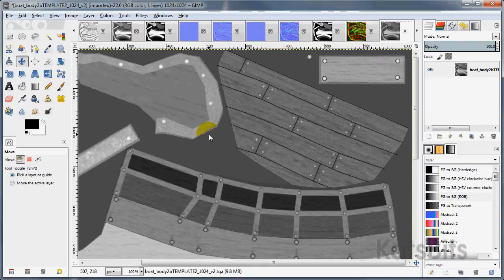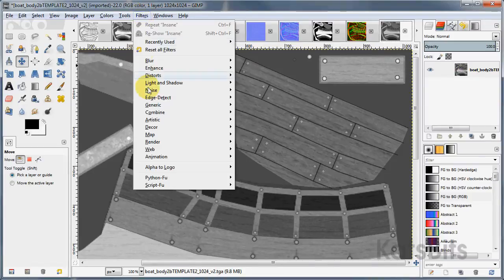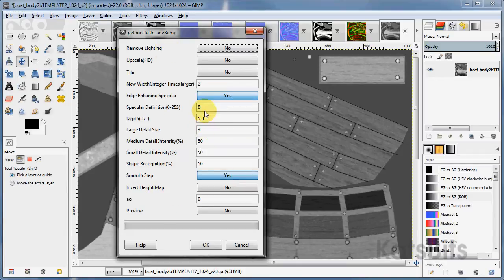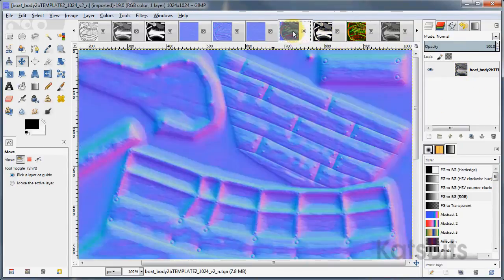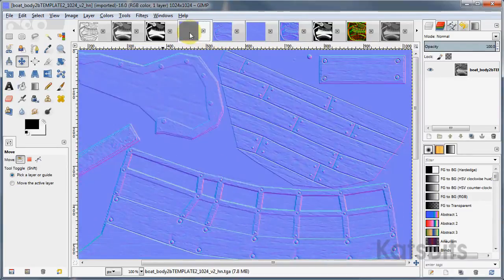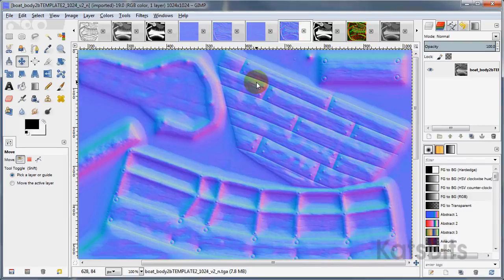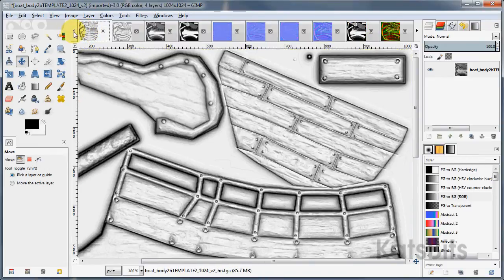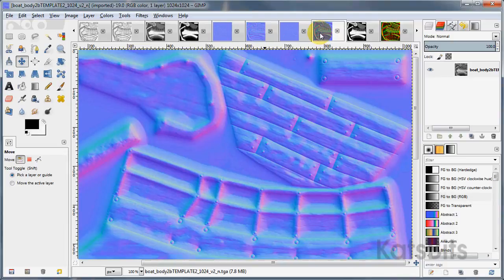Using InsaneBump GIMP filter